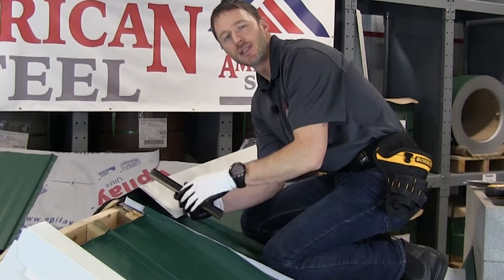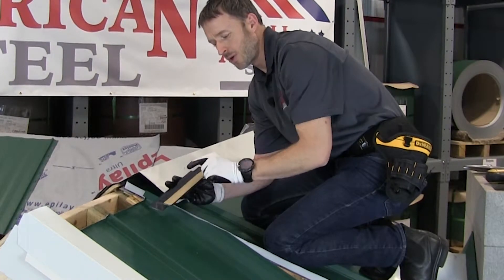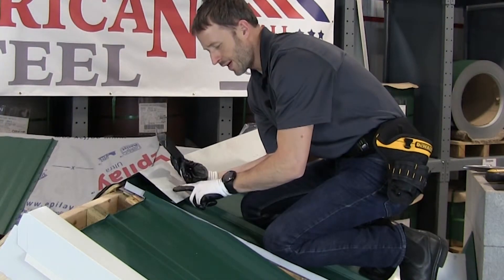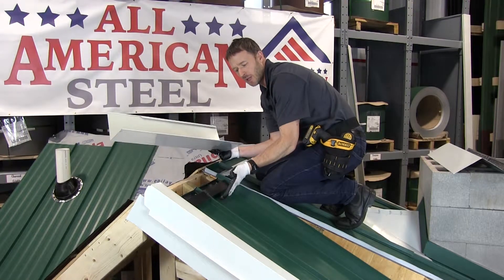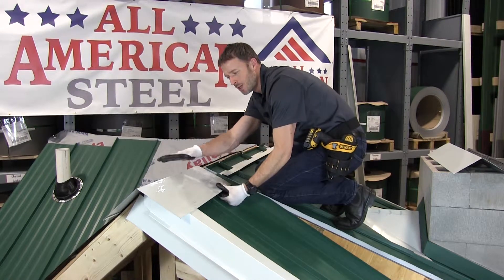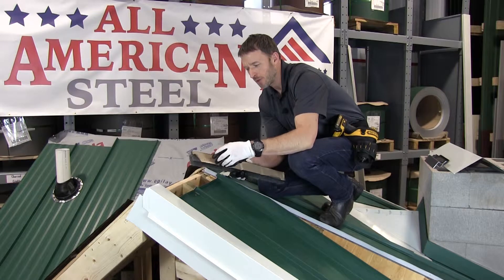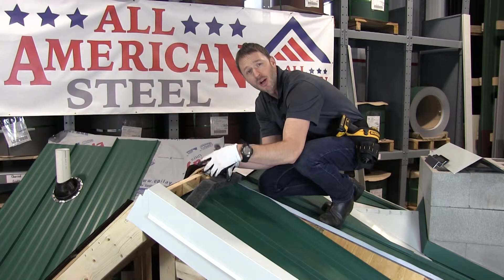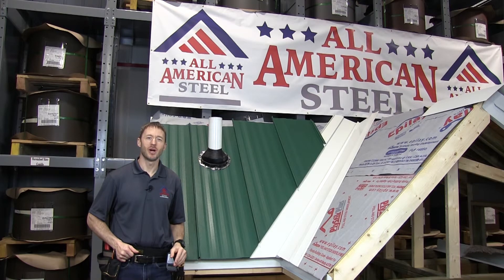Installation Ridge Cap – Vented Closure – All American Steel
Snap – Z and LP2 vented ridge enclosures are installed. The ventilation of all roofs is important. This video gives two options. If greater ventilation is required see Products/ Accessories/Ventilation website.

All American Steel ™ manufactures and provides metal building products and services used in residential, agricultural and commercial markets; committed to manufacturing high-quality products; making sure that product gets to the job site on time and in the same condition it was produced.